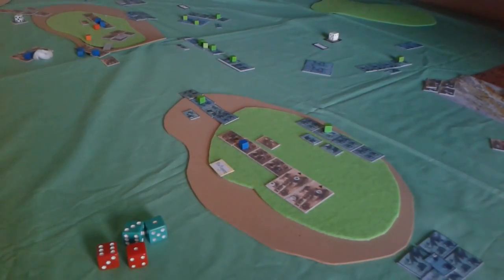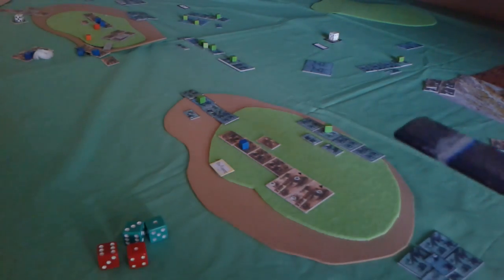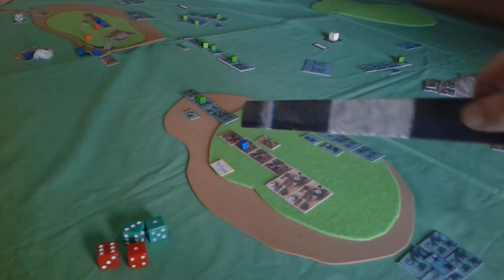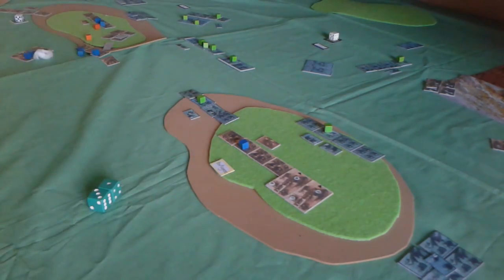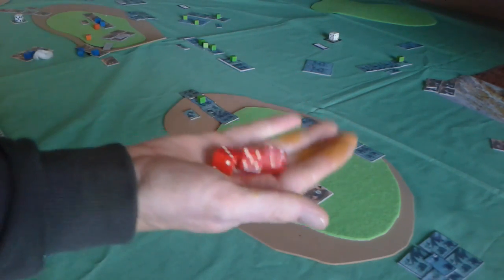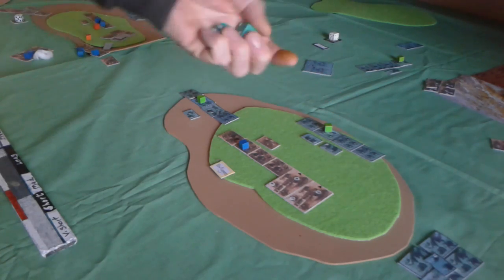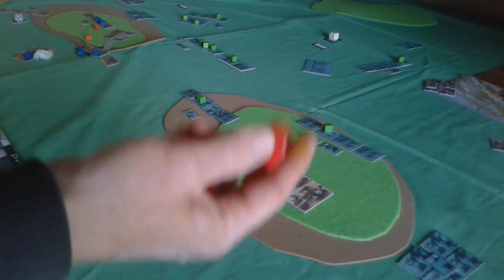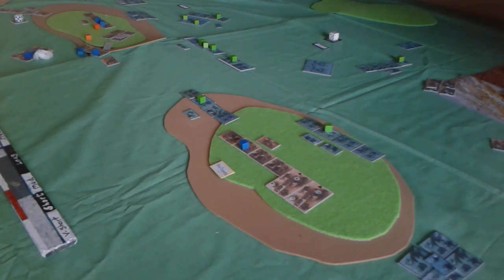Drums and Shakos Large Battles (Intro)